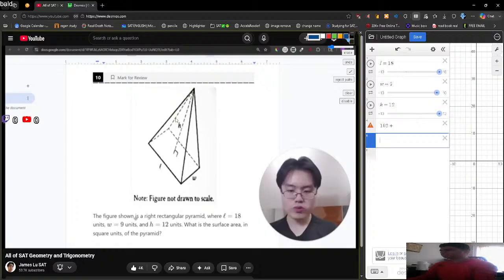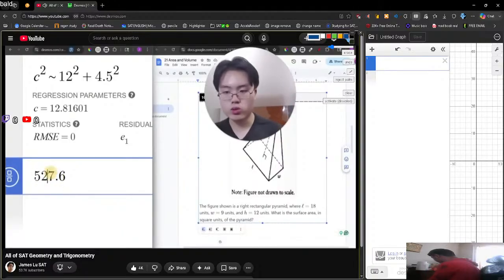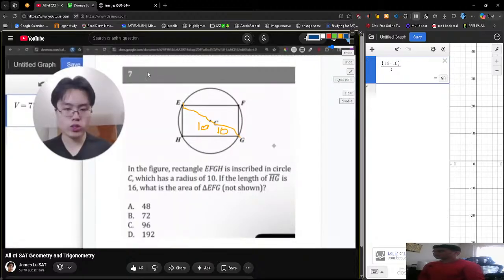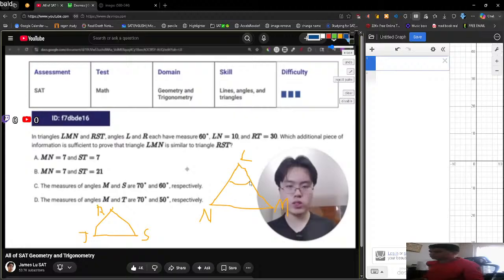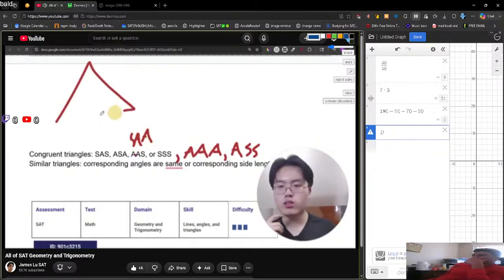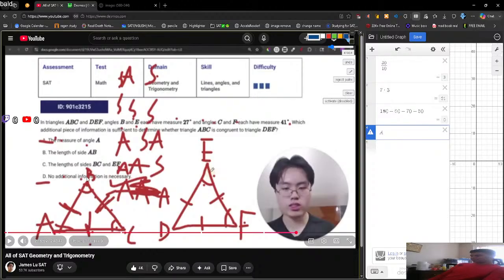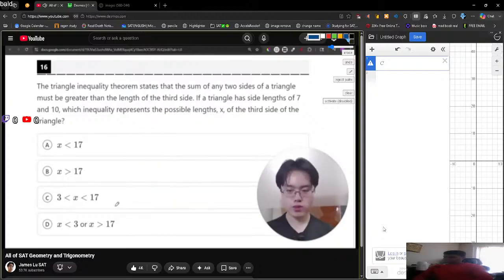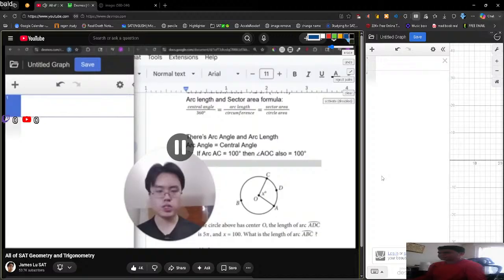Studying untile 4am